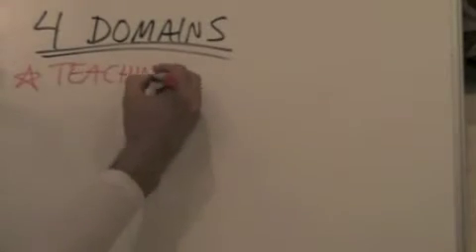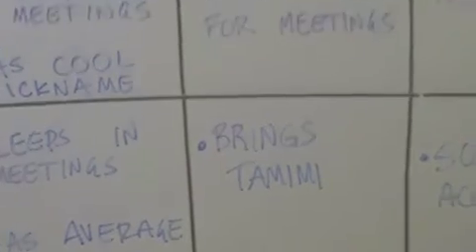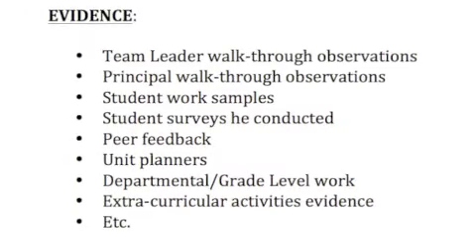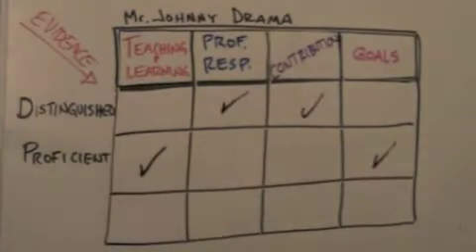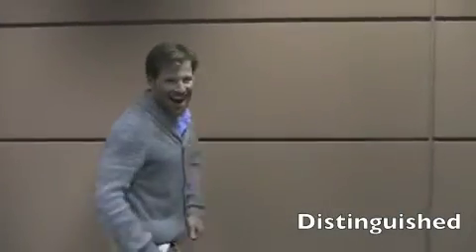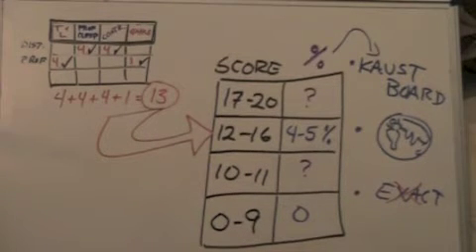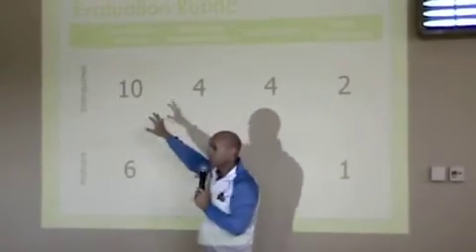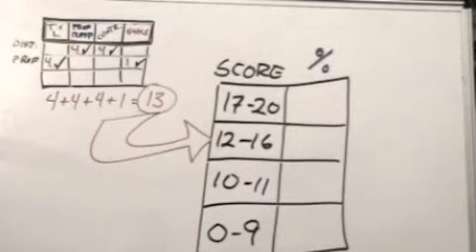Draft PMP @ TKS